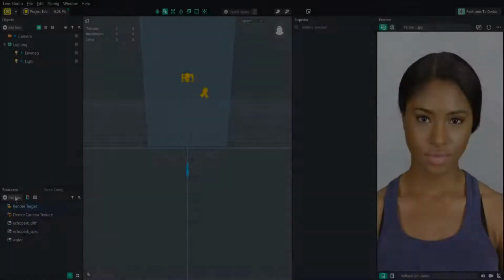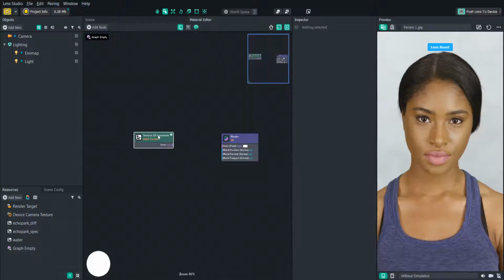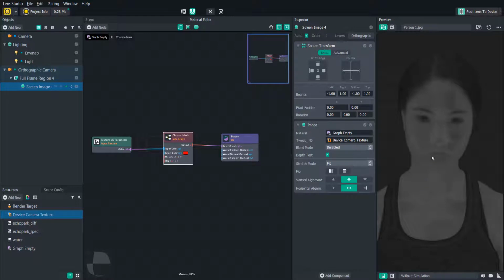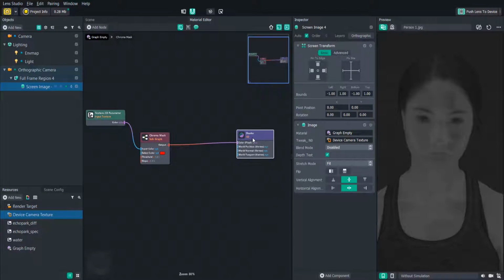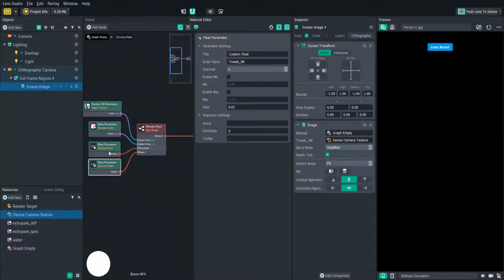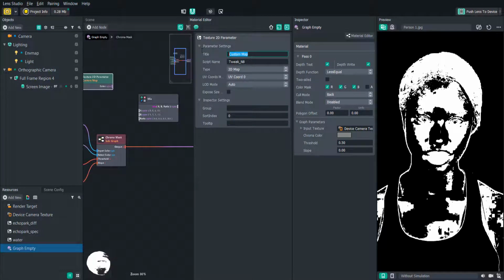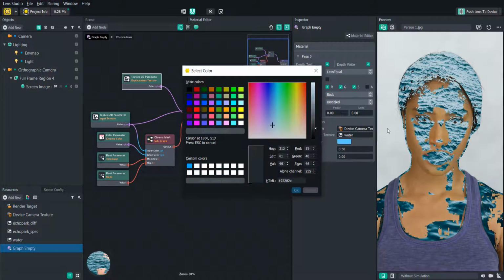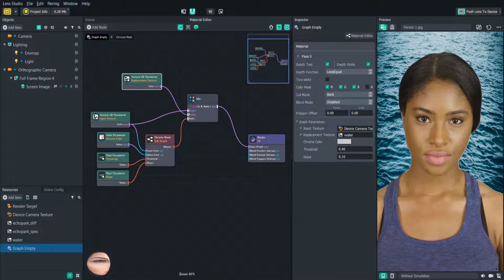Creating a Chroma Key Replacement Shader in Lens Studio - Basics With Ben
This video will show you how to use the shader graph editor in Lens Studio to create a custom Chroma Key material!

If you'd like to learn more about Lens Studio, check out their channel here! -